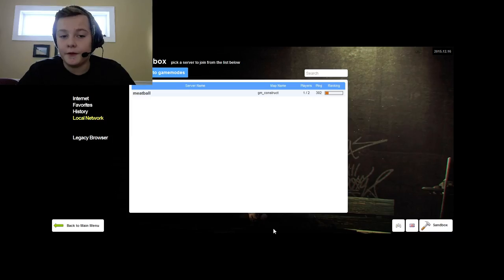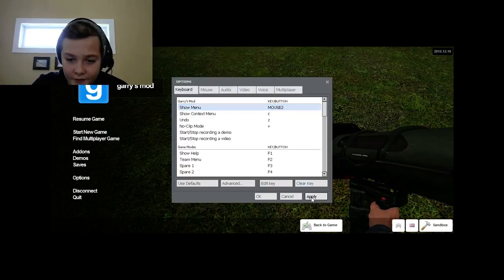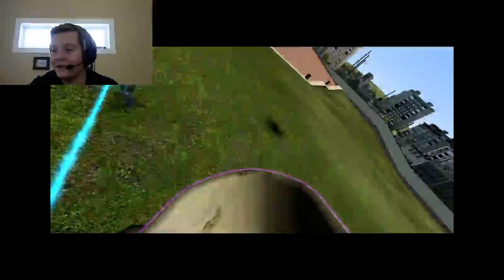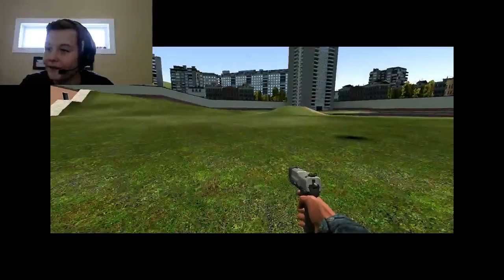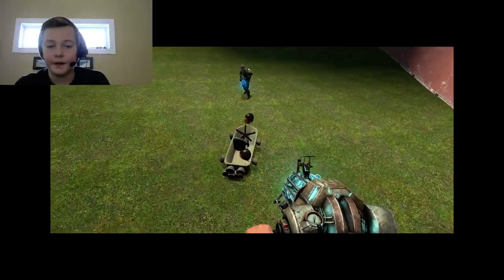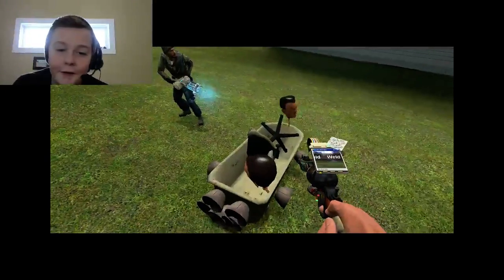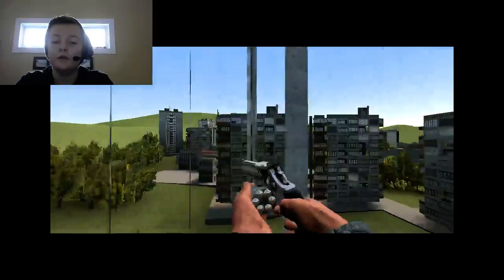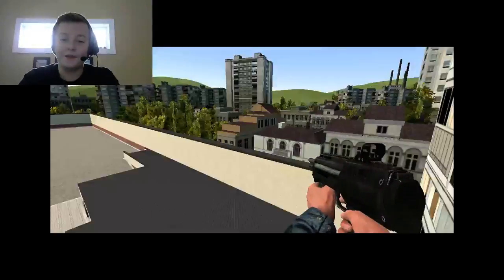What NOT to Do, When Making a Flying Bathtub | Gmod w/ Payton! Episode 1